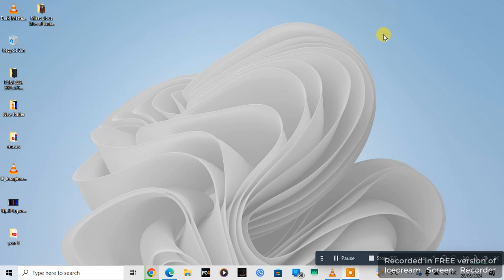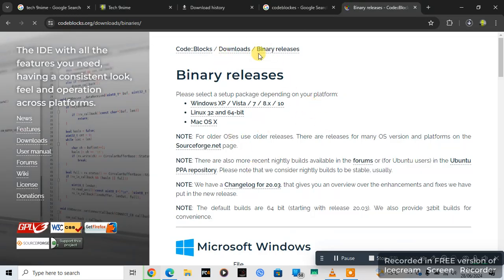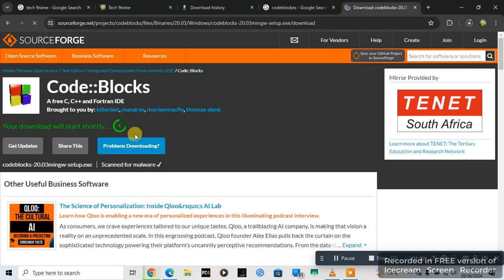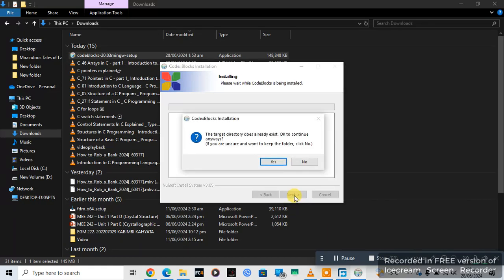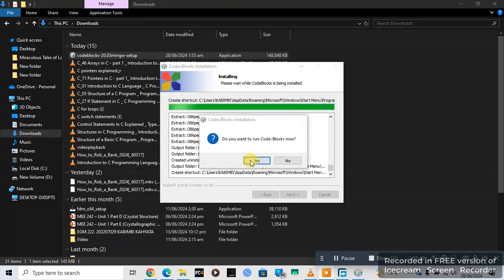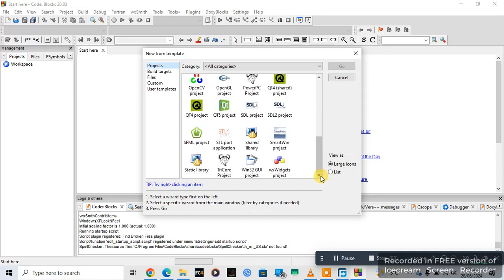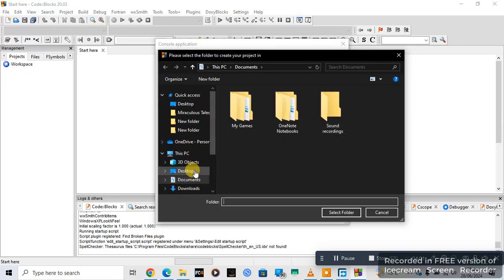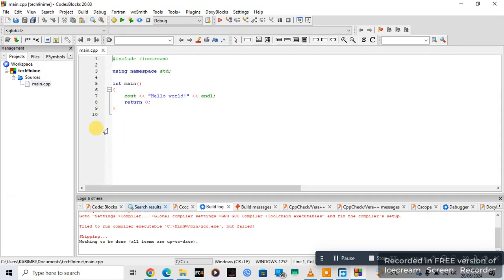How to Install CodeBlocks IDE for C/C++ for Windows 11 2024 with compilers | The Complete Guide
hello in this tutorial I'll show you how to How to install CodeBlocks IDE on Windows 10/11 [2024 Update] MinGW GCC Compiler | C & C++ Program, How to use CodeBlocks for C/C++ Programming | The Complete Guide, CodeBlocks for beginners. Running C/C++ programs in CodeBlocks in the easiest way possible in 2024,  How to Install and Set Visual Studio Code and MinGW Compiler for C and C++ | C++ Tutorials 2024